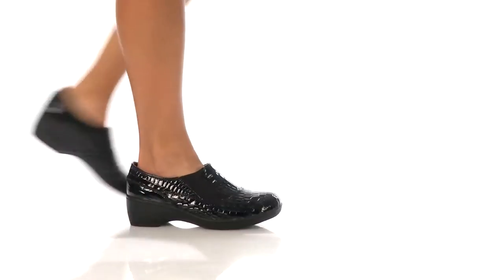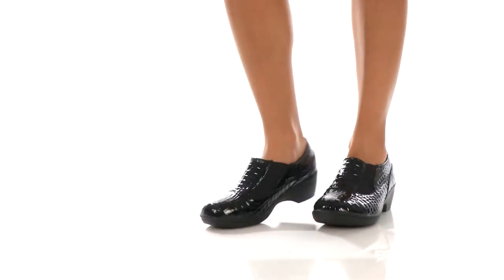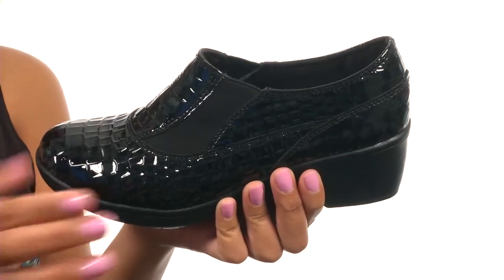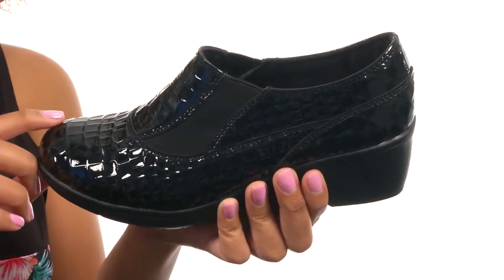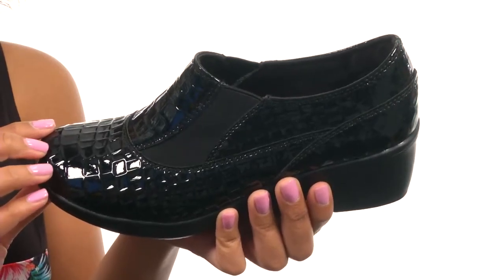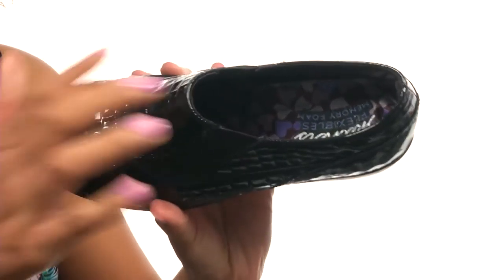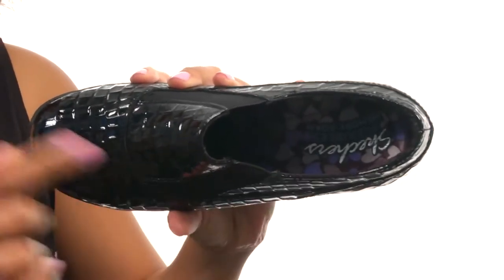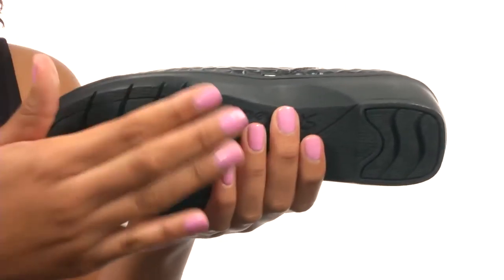SKECHERS Flexibles - Divider SKU:8538177